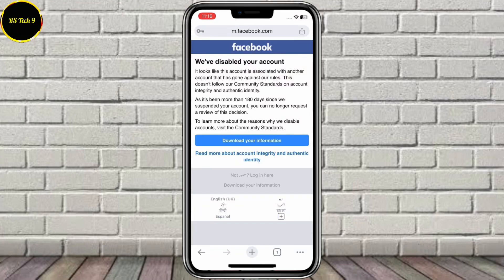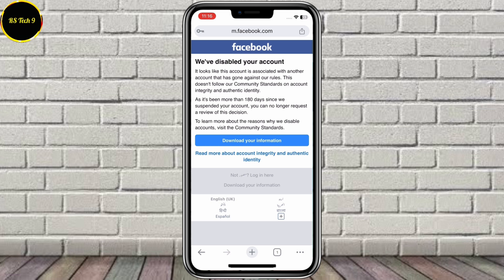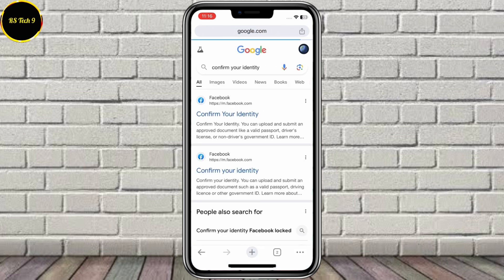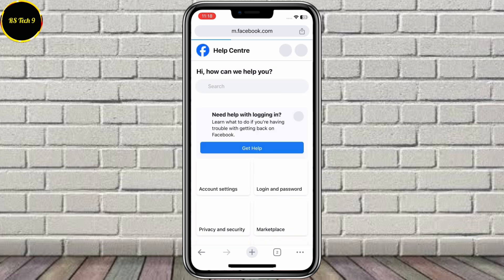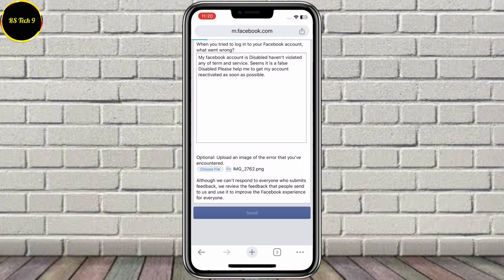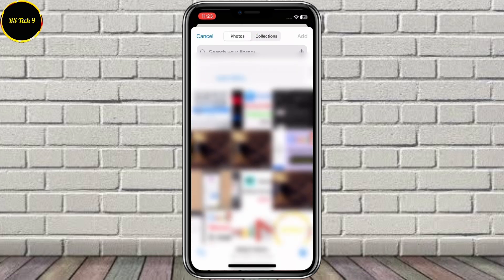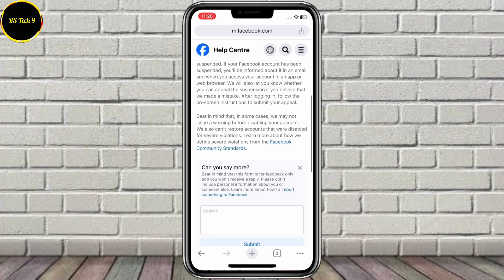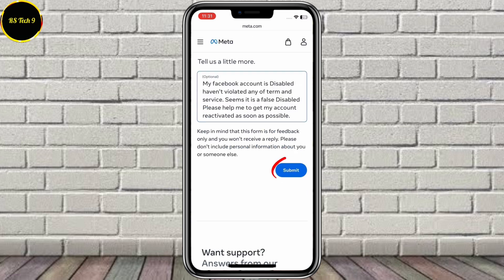How to Recover Facebook Disabled Account | This Account will be Disabled 180 days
how to recover disabled facebook account
this account will be disabled
your account has been disabled
we’ve disabled your account

Hello Everyone:-
In this video i have discussed that how to recover disabled facebook account 180 Days and your account has been disabled problem solved 2024. 1 tried to cover almost every possible way to recover facebook account.

Appeal info:
     My Facebook account is Disabled haven't violated any of term and service. Seems it is a false Disabled Please help me to get my account reactivated as soon as possible.

Full Name :•
Account Mail :•

✅80% facebook recover in this method of persons without Government id.💯%

❌FACEBOOK We've disabled your account

We've reviewed your account and found that it still doesn't follow our Community Standards on child sexual exploitation.
You cannot request another review of this decision.